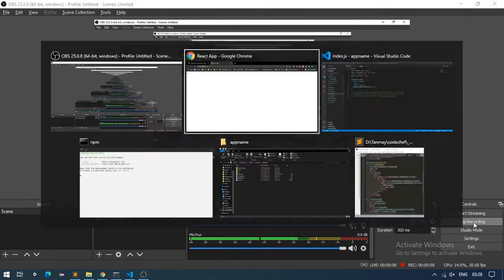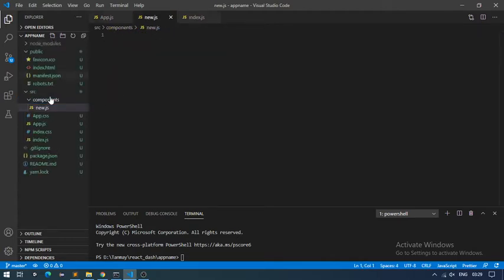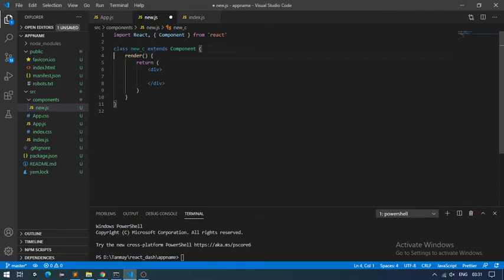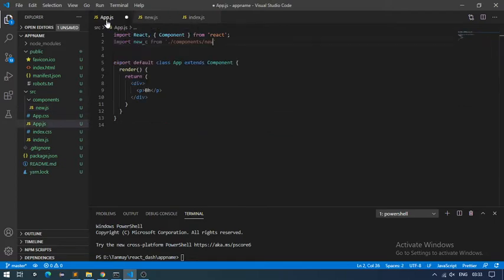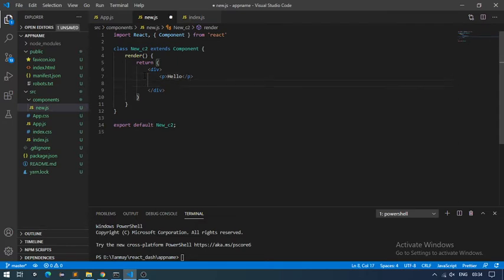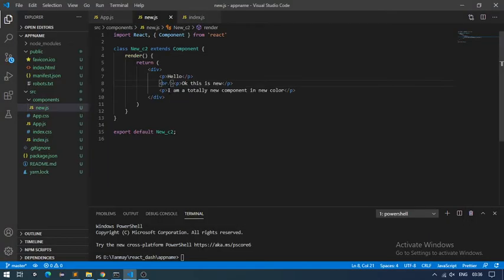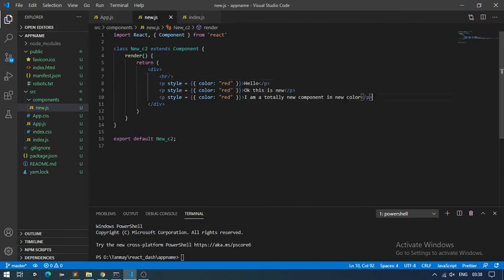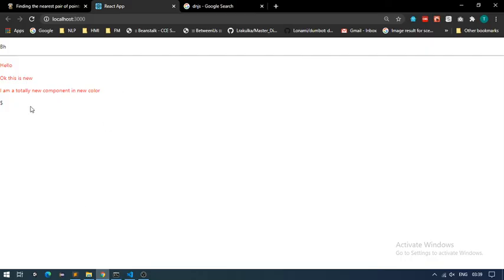React for beginners(part3)